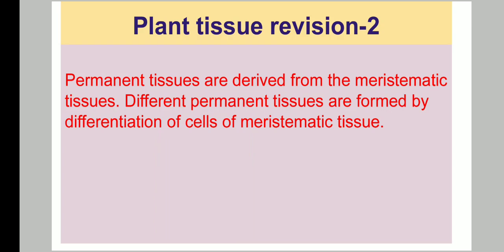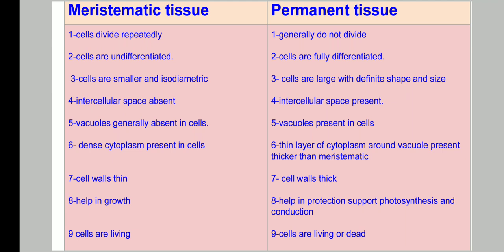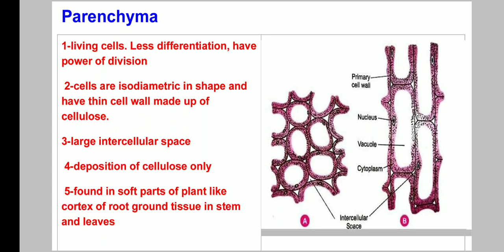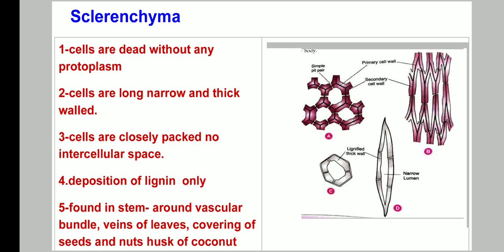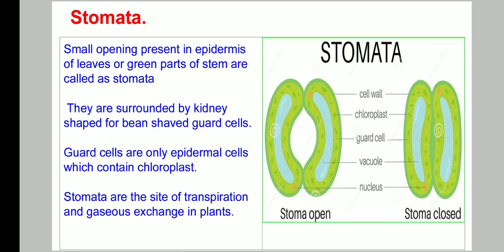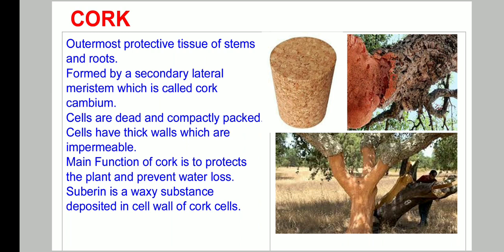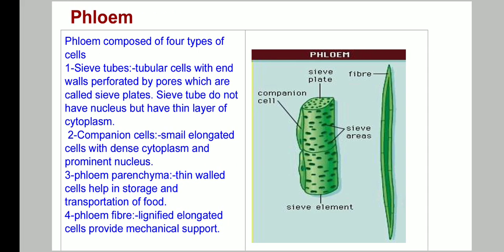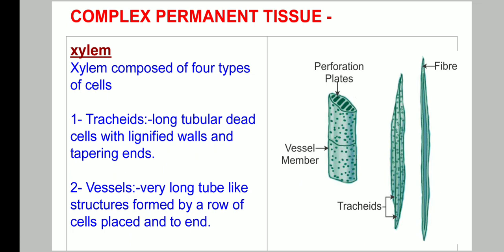class 9 - Tissue ( revision)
Plant tissue- Permanent tissue revision 2